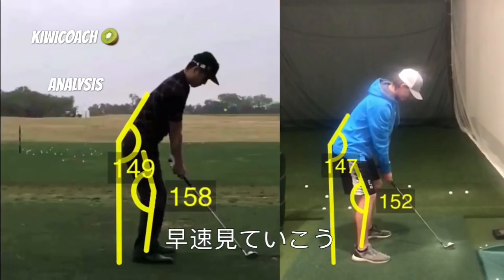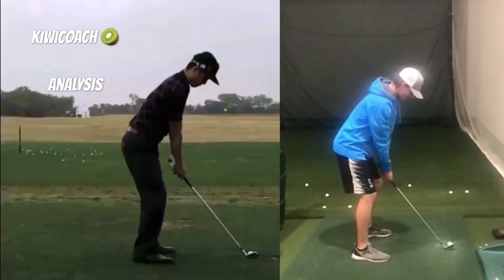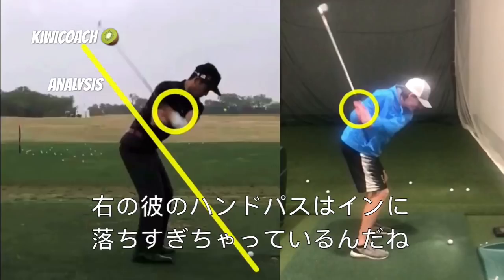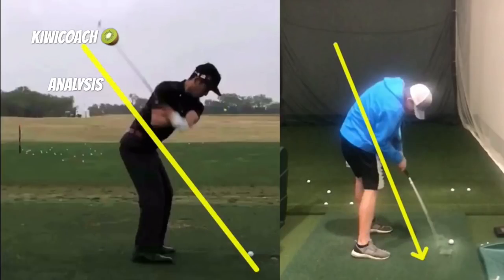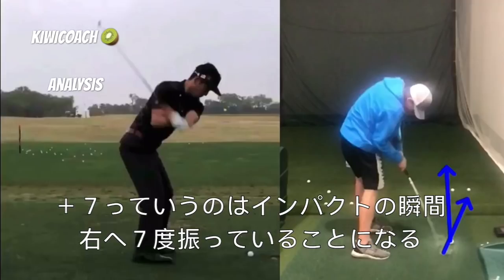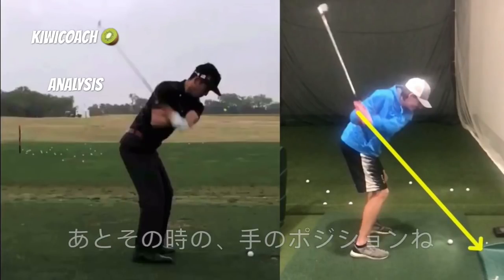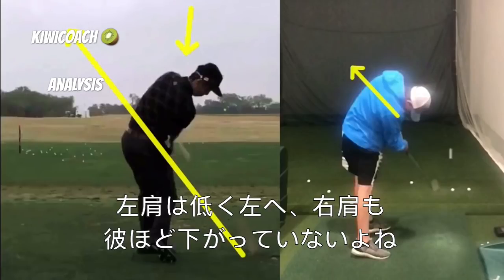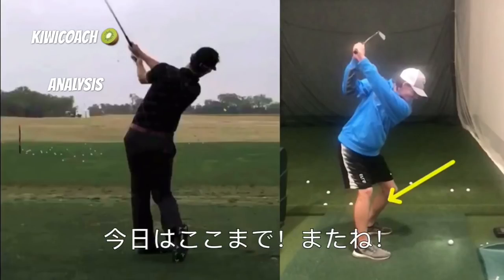#40 【シャローに】アメリカ人コーチは伸びて右肩下がるインパクトのジュニアをこう修正する！！【スイング分析】